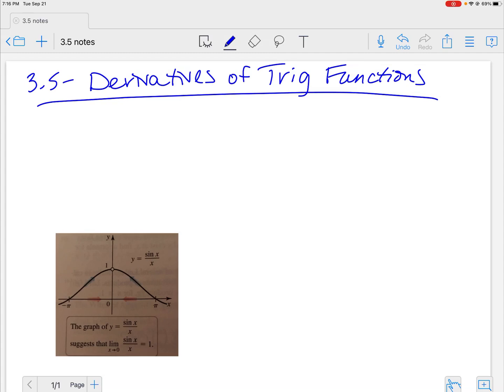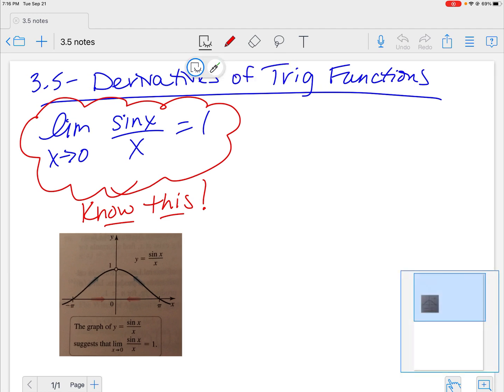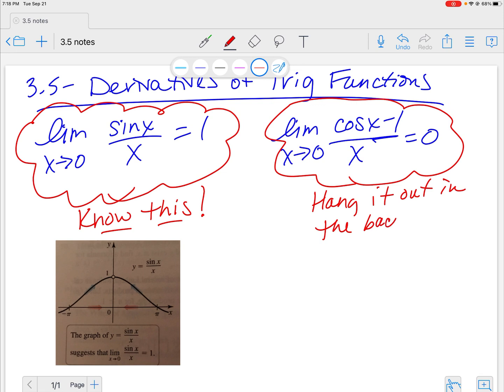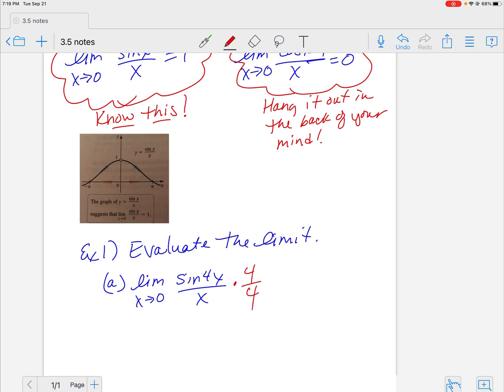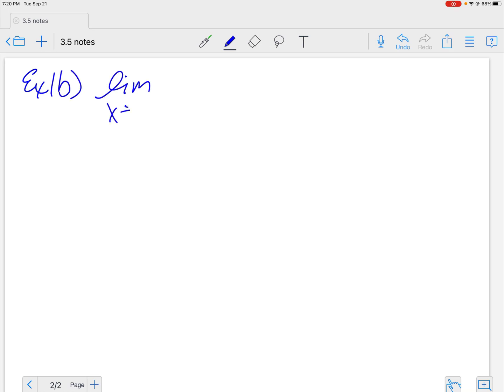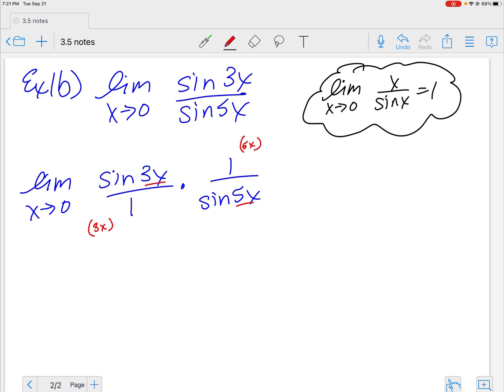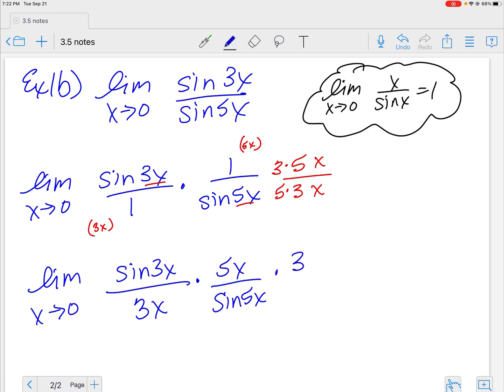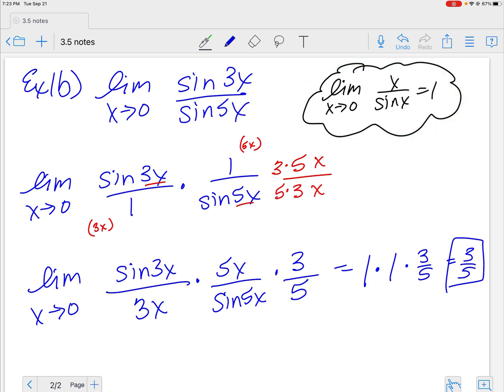MTH201-Notes 3-5 Part 1